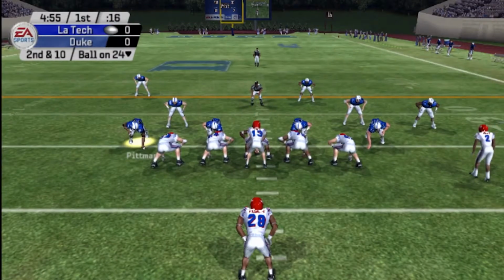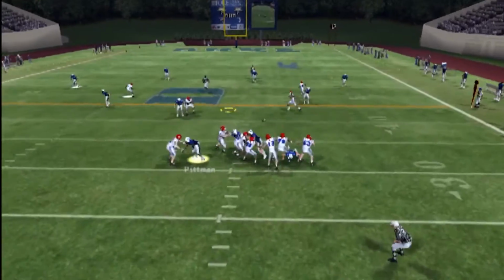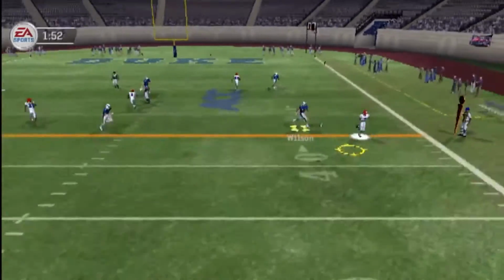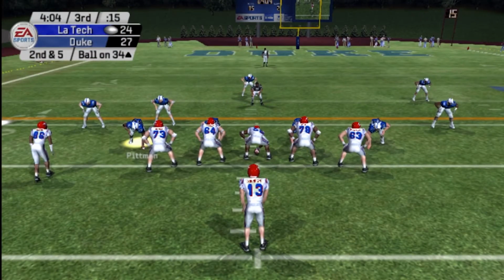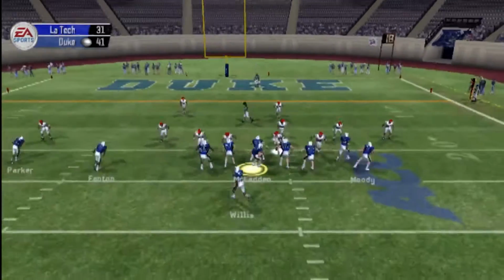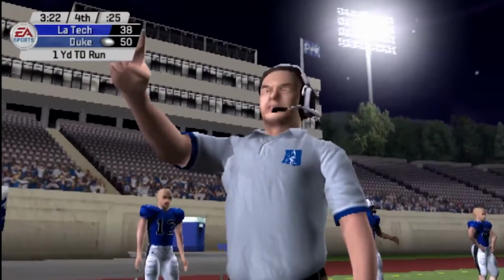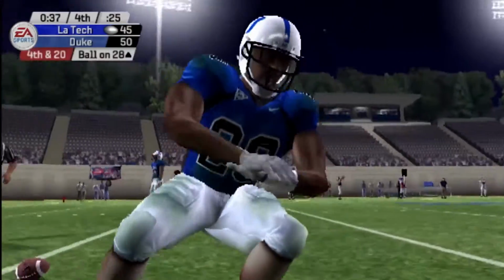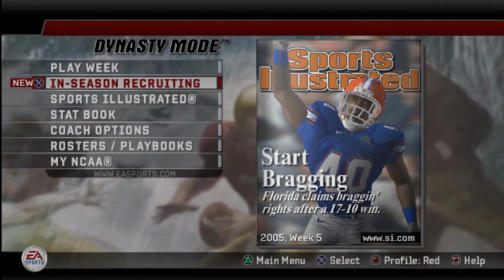It's Starting To Click Around Here | Duke NCAA 06 Rebuild | Episode 4 (S1)